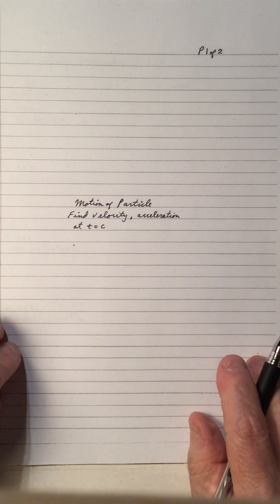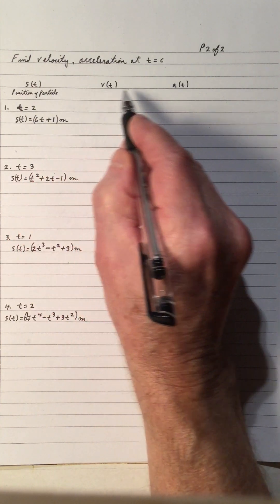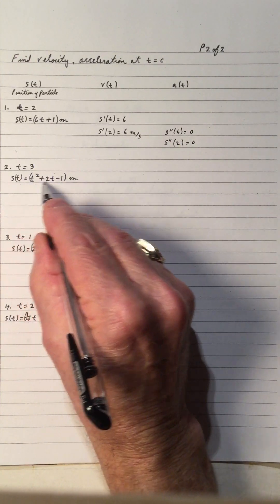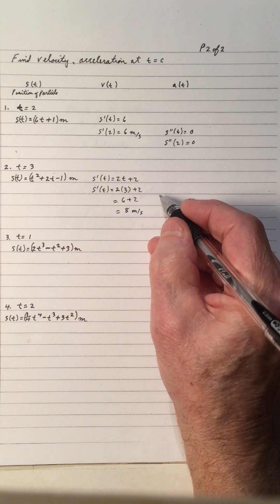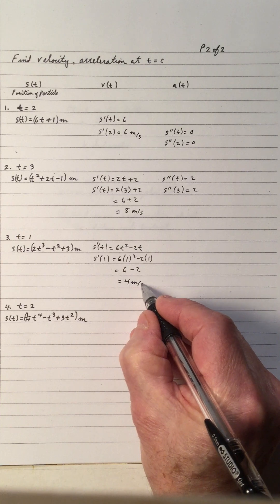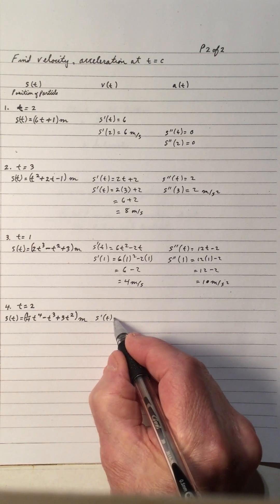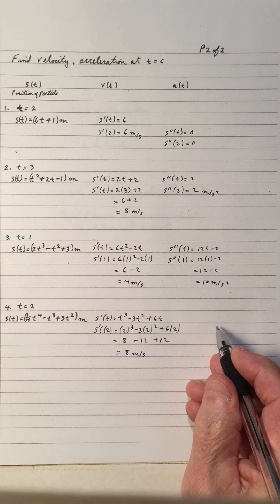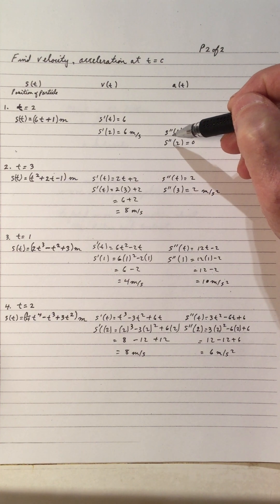Motion of Particle on Line - Find Velocity, Acceleration at t = c